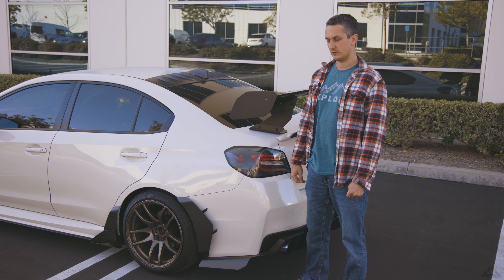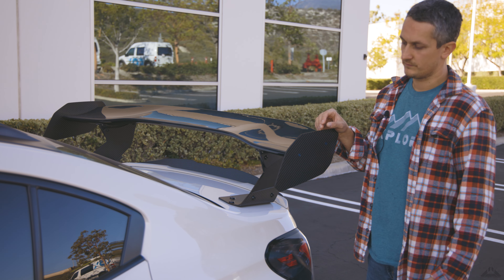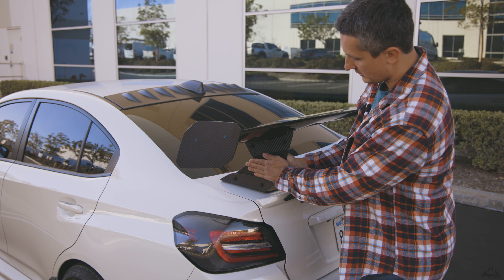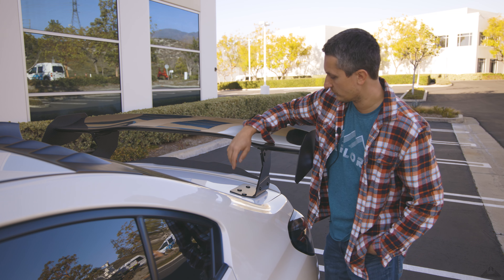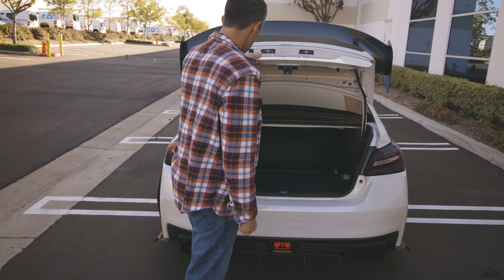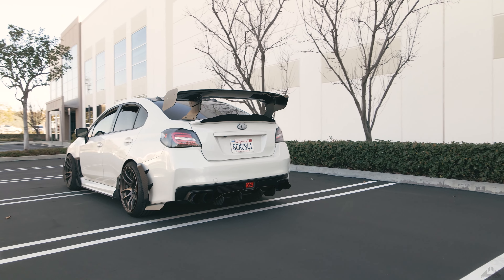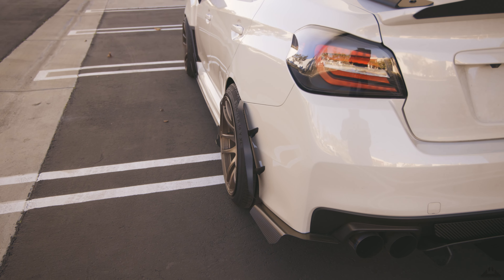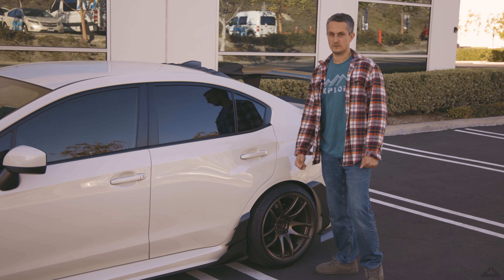Custom GT wing project | In detail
All of the CF parts are made by me (I don't take custom orders)